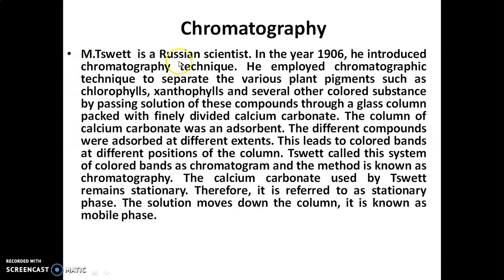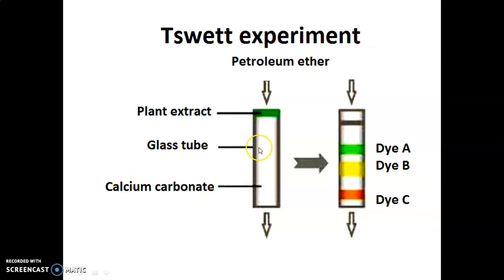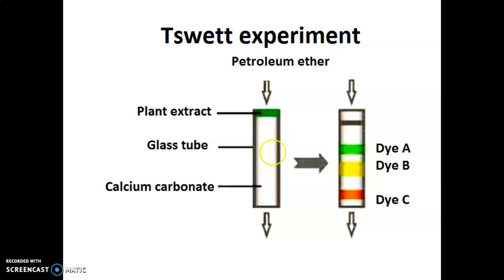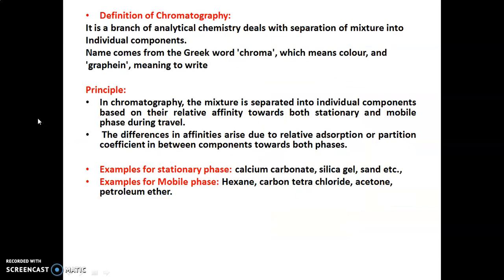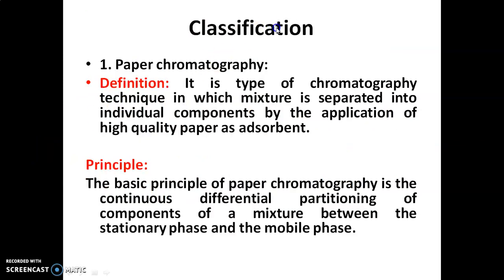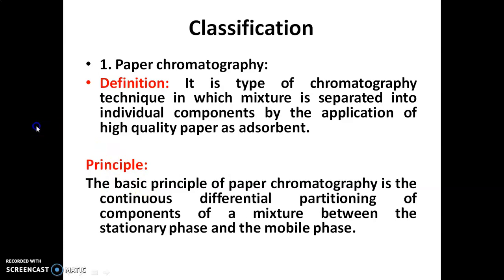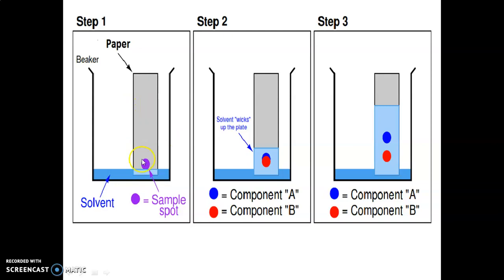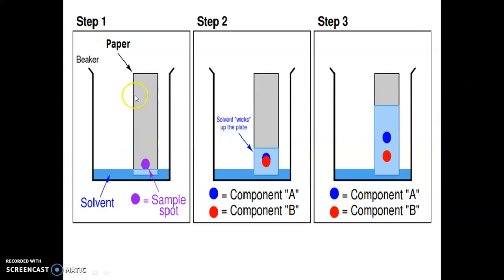Chromatography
Chromatography for B.Sc students